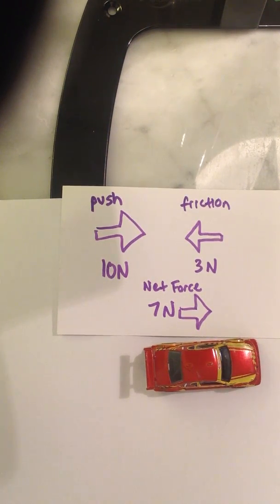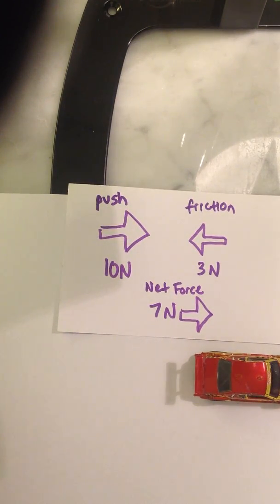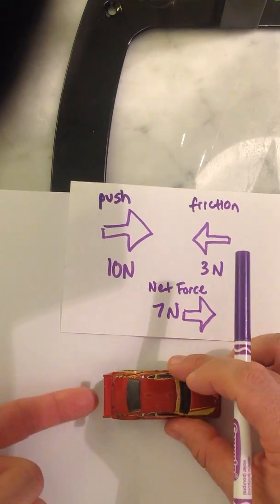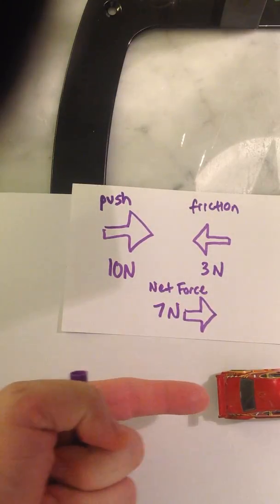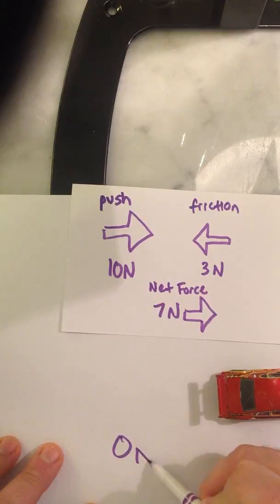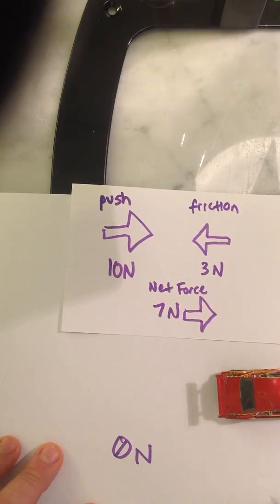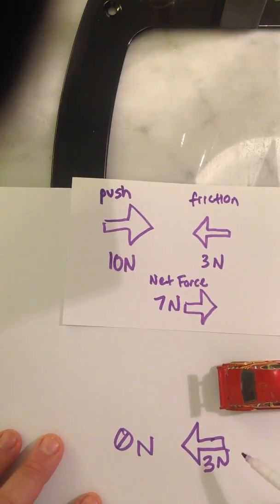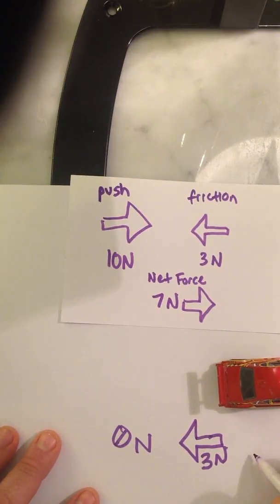Newton's 1st Law of Motion Law of Inertia 3/3